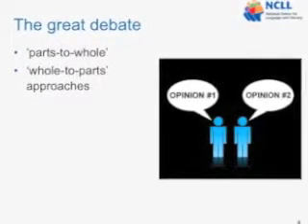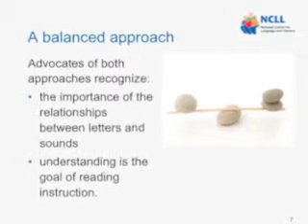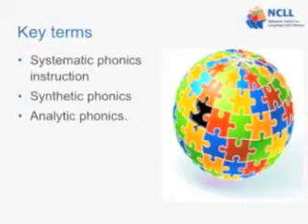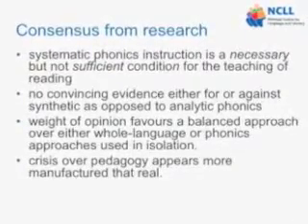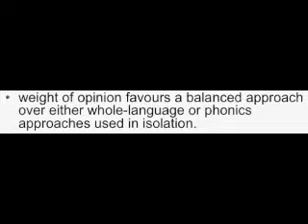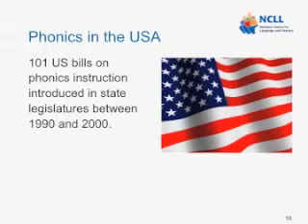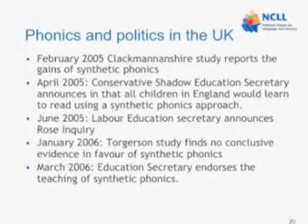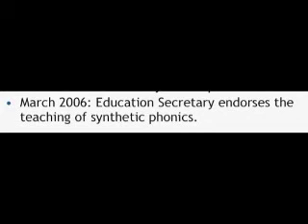NALDIC 20 Viv Edwards Part 1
Part 1 of Viv Edwards's presentation 'The Politics of Phonics' at the NALDIC 20 conference, held in Reading in November 2012.